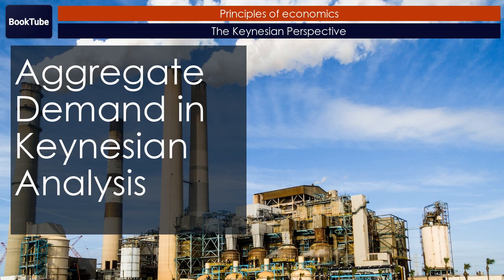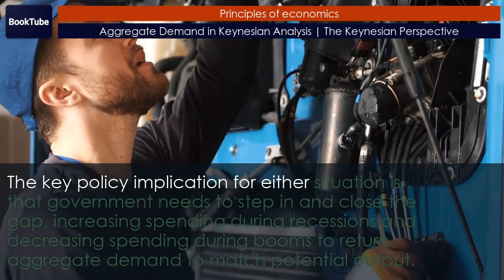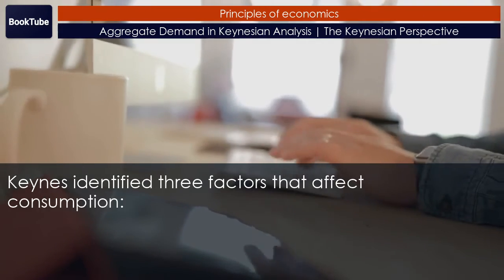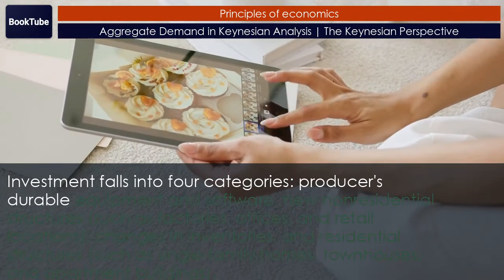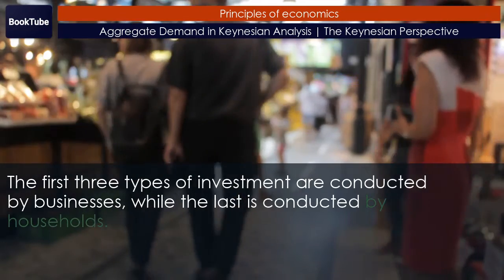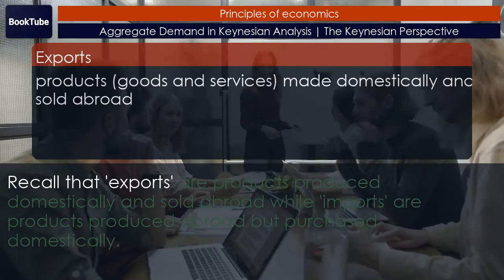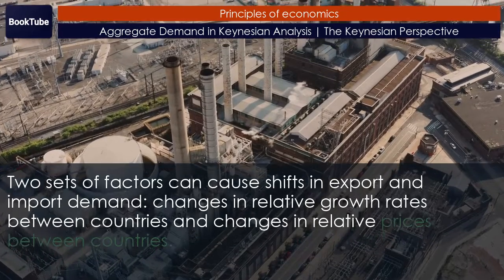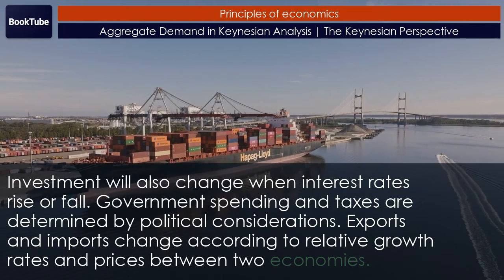Aggregate Demand in Keynesian Analysis | The Keynesian Perspective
The Keynesian Perspective
Aggregate Demand in Keynesian Analysis

Aggregate demand is the sum of four components: consumption, investment, government
spending, and net exports. Consumption will change for a number of reasons, including
movements in income, taxes, expectations about future income, and changes in wealth
levels. Investment will change in response to its expected profitability, which in turn
is shaped by expectations about future economic growth, the creation of new technologies,
the price of key inputs, and tax incentives for investment. Investment will also change
when interest rates rise or fall. Government spending and taxes are determined by
political considerations. Exports and imports change according to relative growth rates
and prices between two economies.

00:00 Aggregate Demand in Keynesian Analysis
02:37 What determines consumption expenditure?
04:56 What determines investment expenditure?
08:04 What determines government spending?
09:02 What determines net exports?
11:03 Key concepts and summary